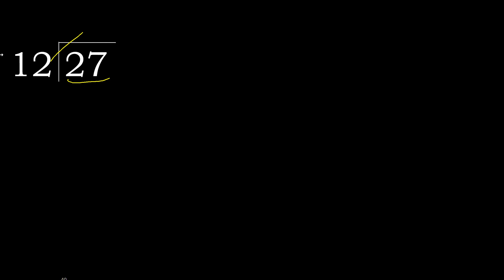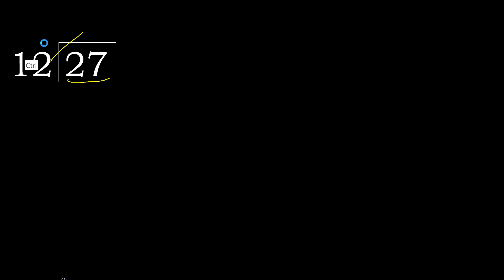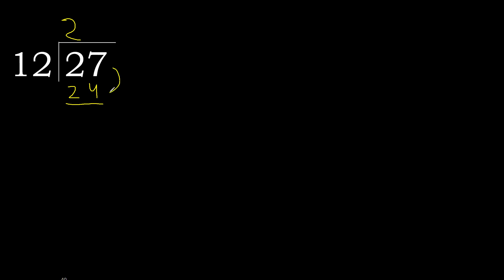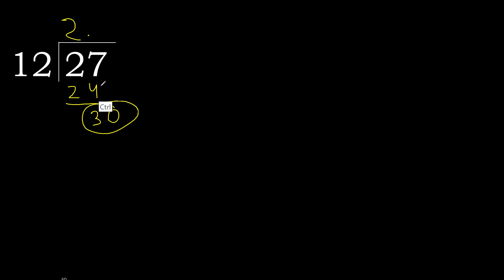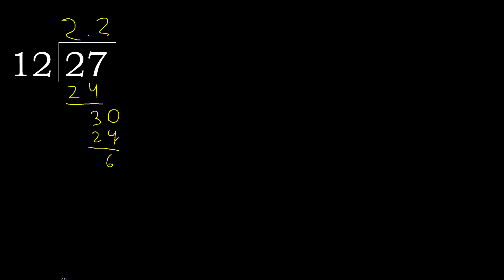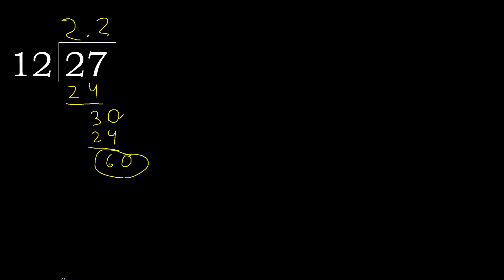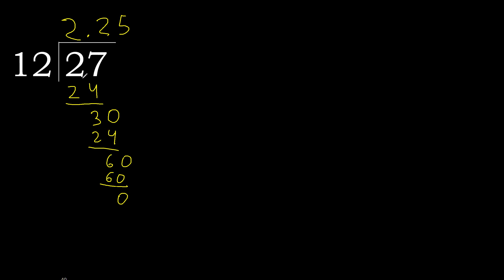Divide 27 by 12 , decimal result . Division with 2 Digit Divisors . How to do